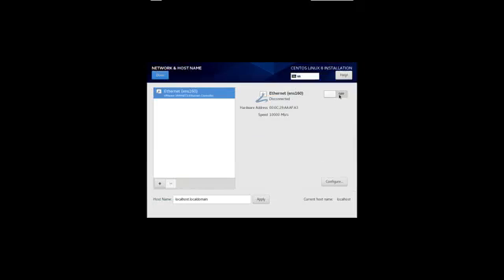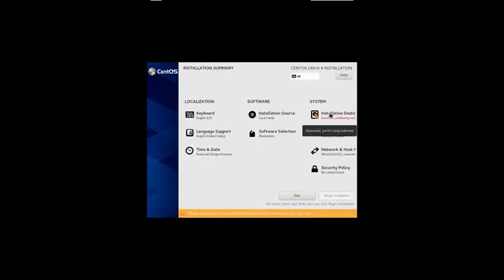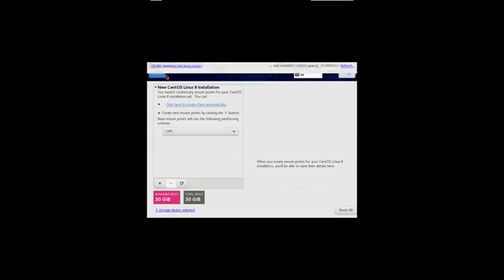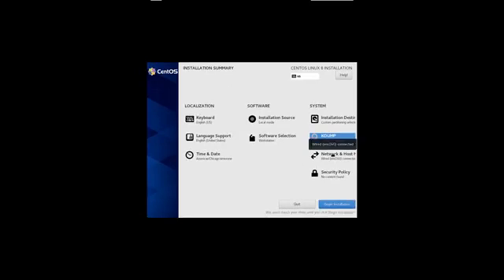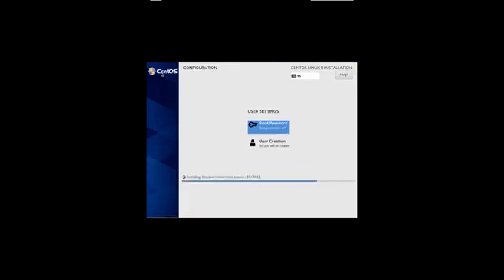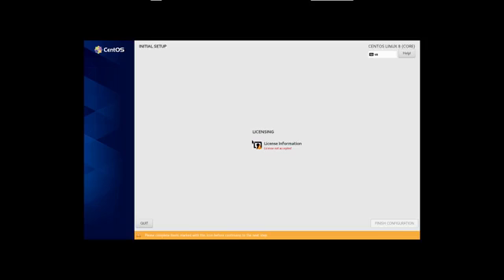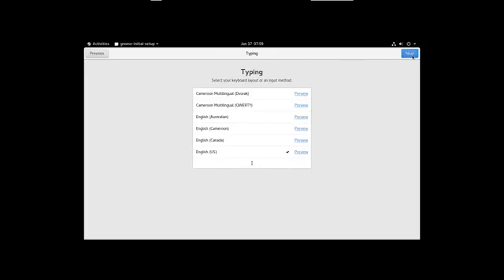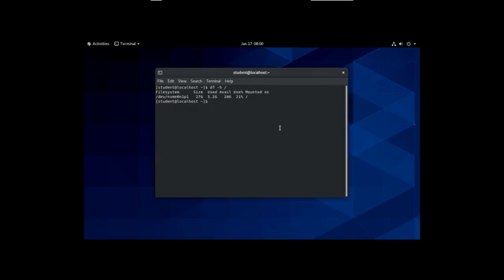How To Install CentOs On Windows Pc Step by Step Explained